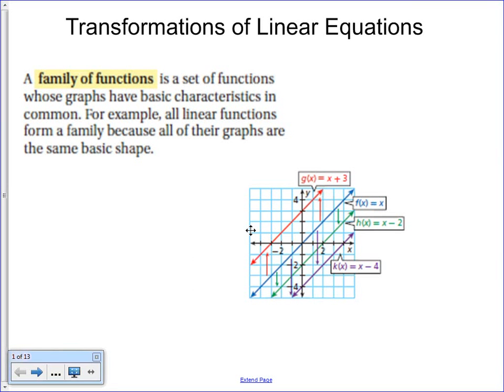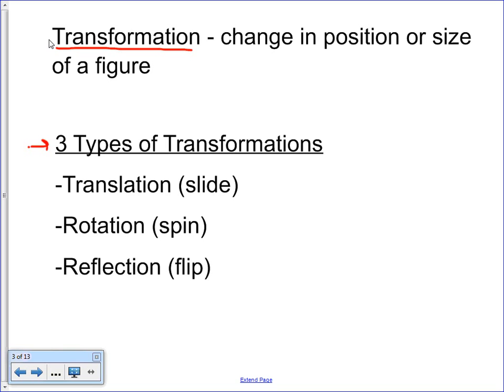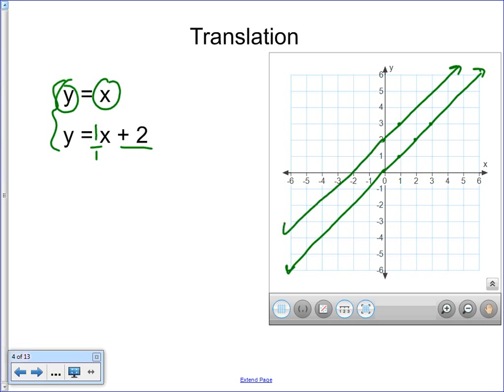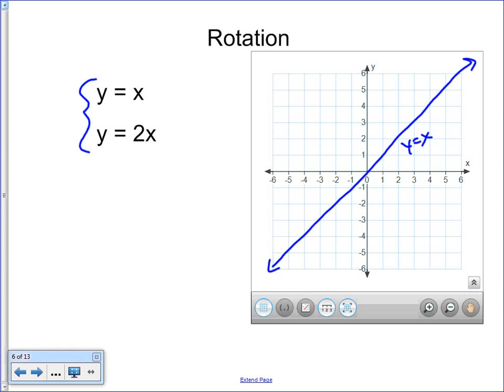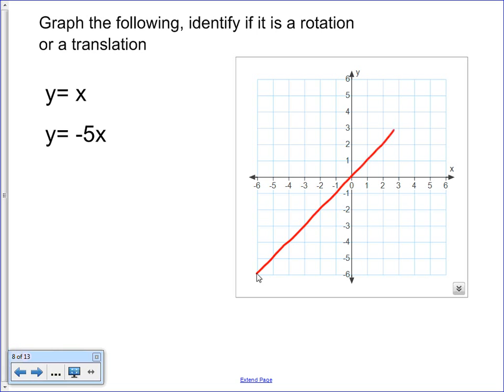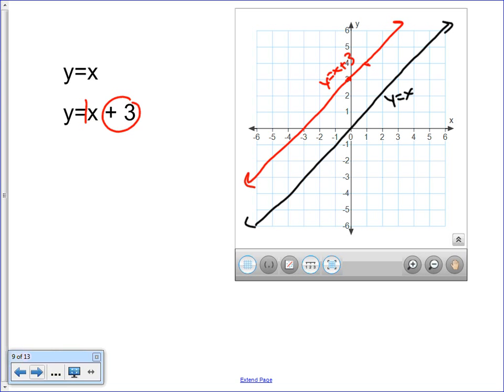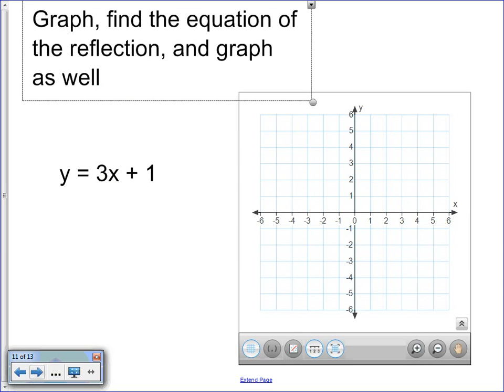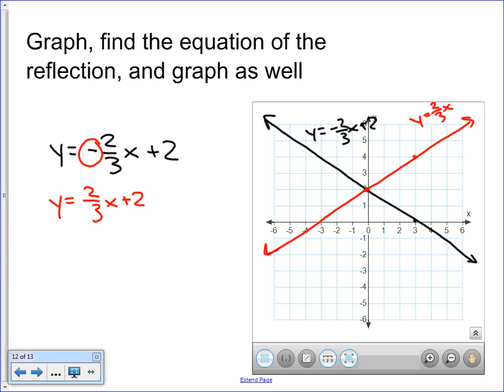Transformations of Linear Functions